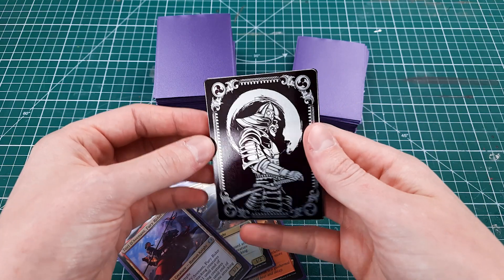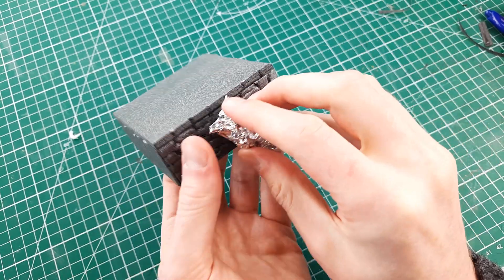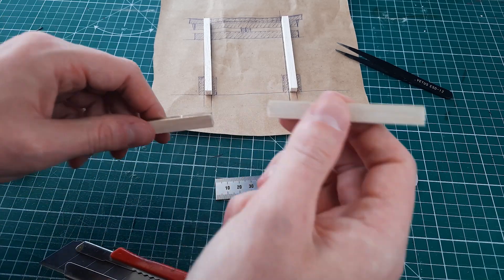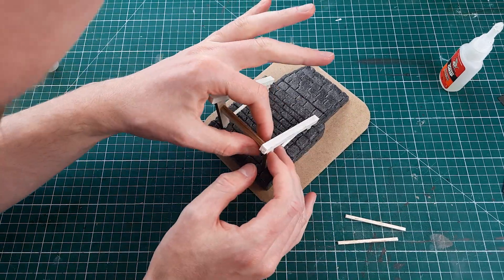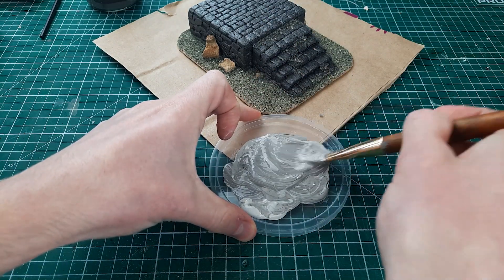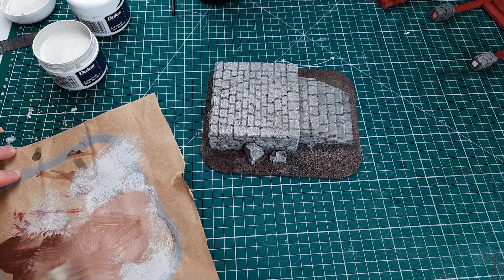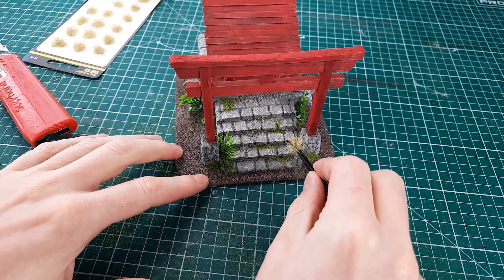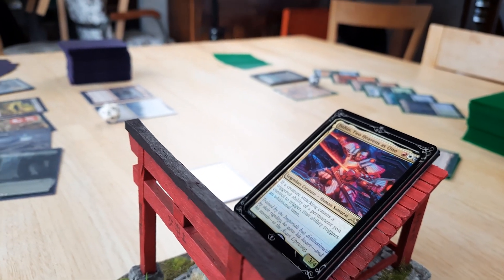How to Build an Epic Kamigawa Command Zone | Isshin | Magic: The Gathering EDH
If you want to find out more about what we do or purchase an Armor Plate,

I wanted to try to make an epic Command Zone for one of my favorite cards Isshin, Two Heavens as One.

Let me know what Commander you think I should do next.